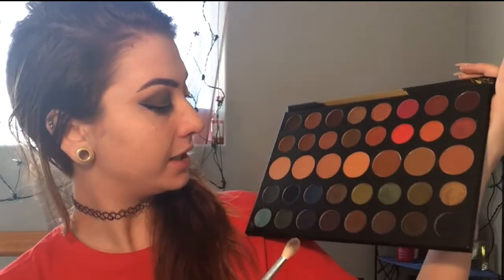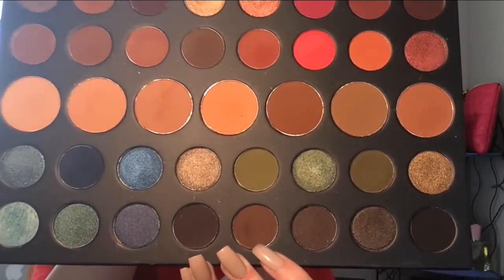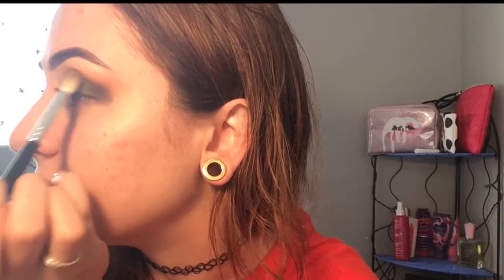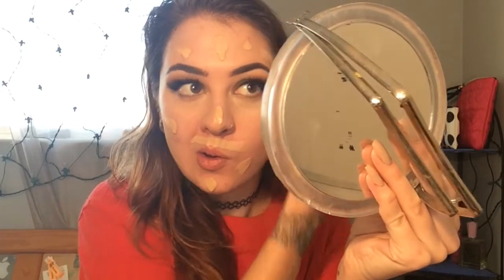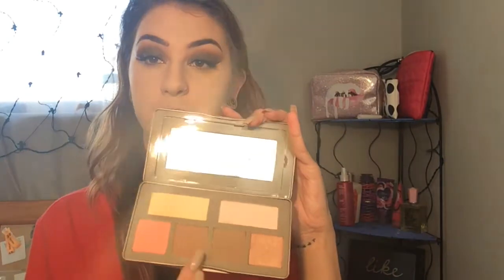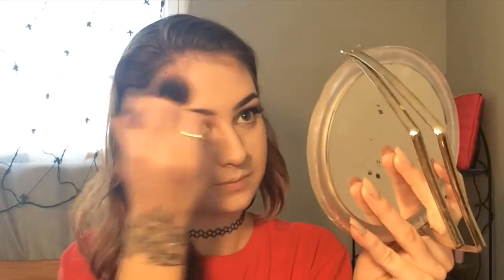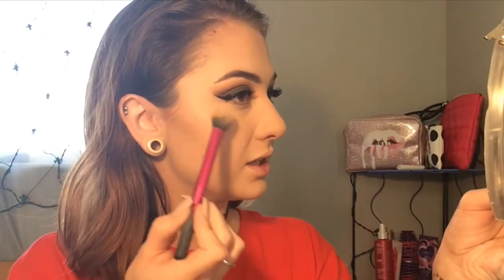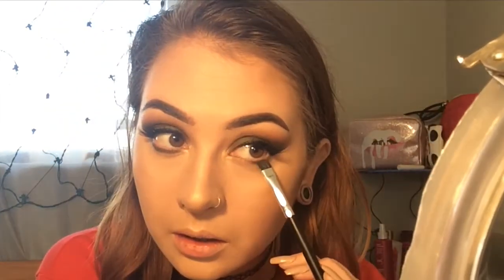LETS GET SMOKEYYY!!! | Olive Smokey eye| Dare To Create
Hey guys!!
   OMG im in love!!! This look turned out soooo effing perfect I'm shook!!

insta (dannonboo)
snap (perfectbitch77)
facebook (dannon shumway)

PRODUCTS USED
*NARS concealer
*laura mercies setting powder
*dare to create pallet
*estee Lauder advanced night repair serum
*fersali oil
*benifit poreless primer
*too faced primed and peachy
*bye bye under eye concealer
*maybeline matte and poreless foundation
*tarte clay stick foundation
*maybeline age rewind concealer
*bh cosmetics sculpt and glow pallet
*mayballine master chrome
*palladio bronzer
* Kylie cosmetics one wish liquid lip